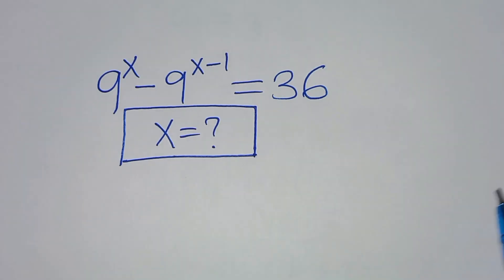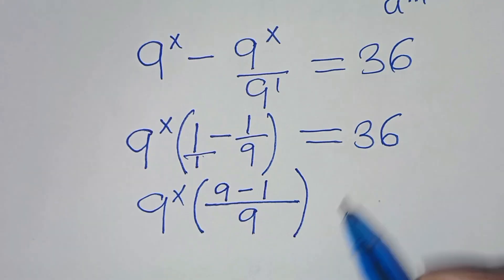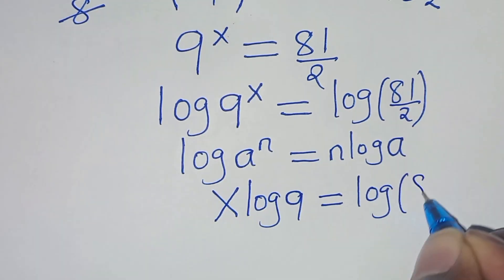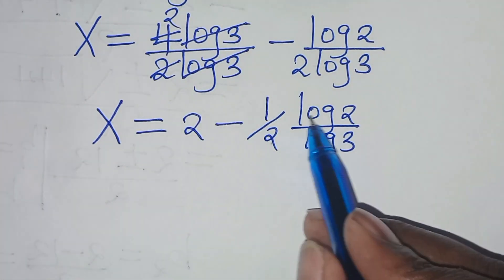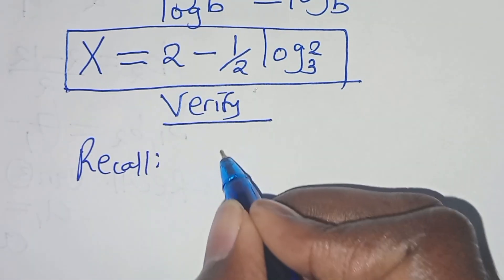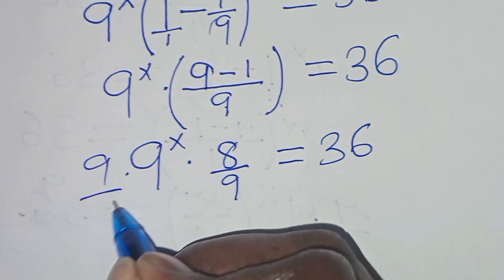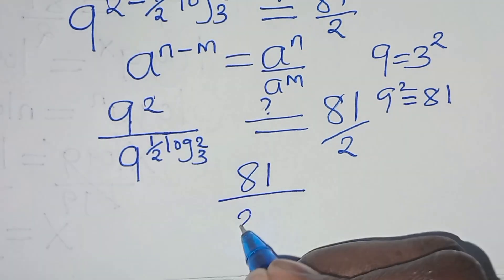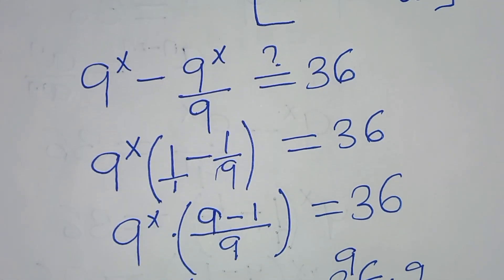Germany | Can you solve this?| Math Olympiad